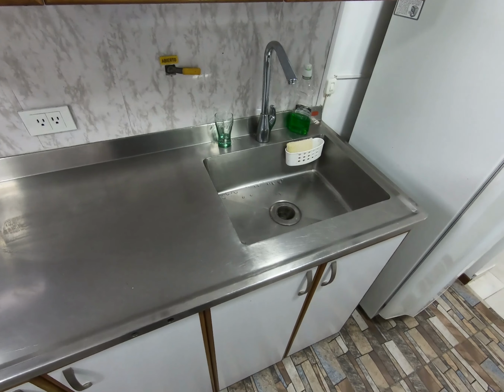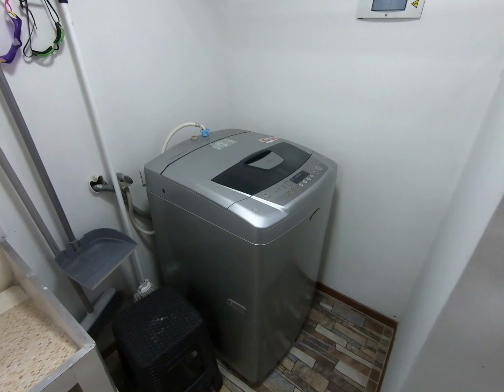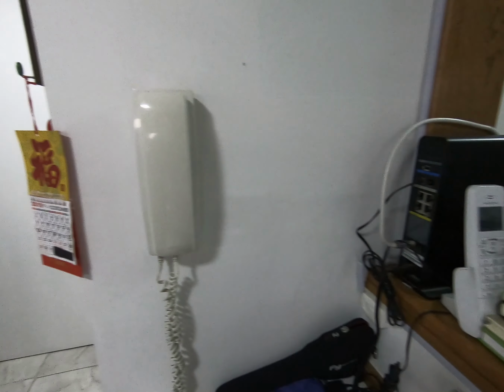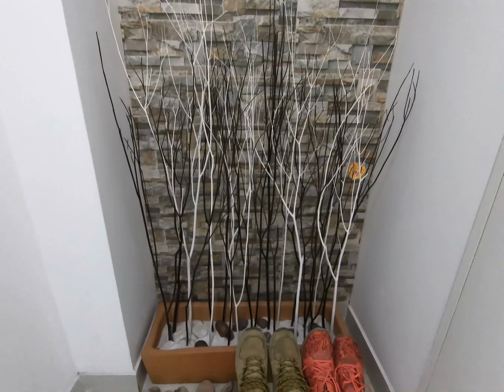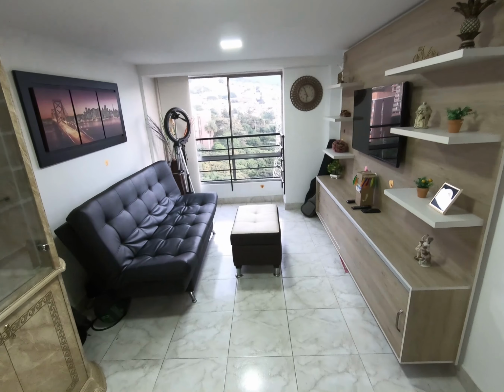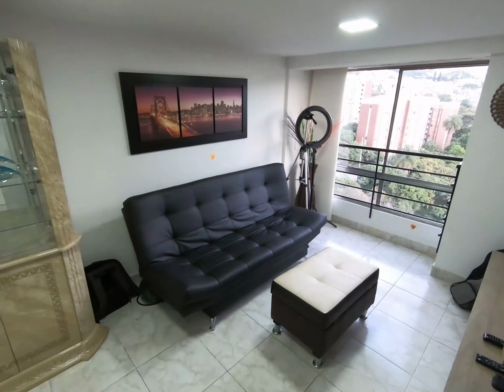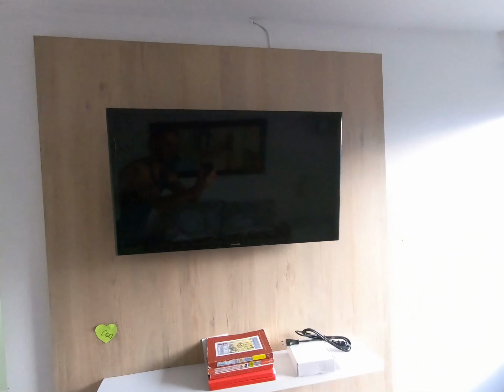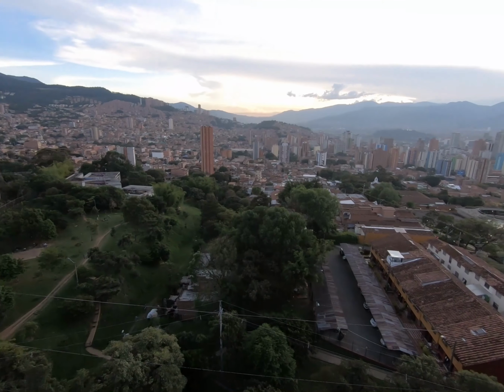RENT IN MEDELLIN | Tour This REALLY NICE Apartment in Colombia I Found on Airbnb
If you want to rent an apartment or house in Medellin, Colombia, I already have, and I'd like to tour you through this apartment I rented on Airbnb.

Renting in Colombia isn't always easy, so here's an example of an Airbnb in Medellin because using their service is probably the easiest way to find an apartment in Colombia. Of course, you can use it around the world, but there are some great places to stay on Airbnb in Medellin that are relatively cheap to rent.

Computer: Dell XPS 15
Microphone: Blue Yeti USB Mic
Gimbal: Feiyu Tech SPG (Splash Proof)
Cell phone: XiaoMi A3
GoPro: Hero6 Black
Drone: Mavic Air
Neewer Ring Light
Noise-canceling Headphones: Bose QC 25
Bluetooth Adapter for Headphones: Transeca